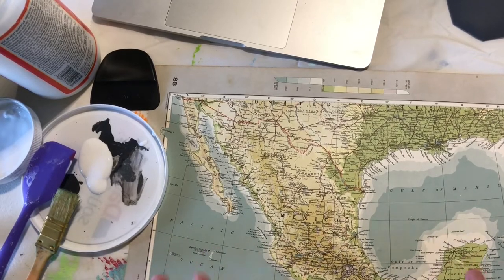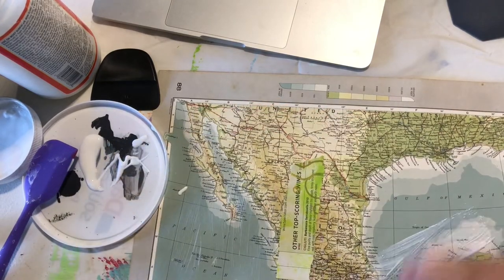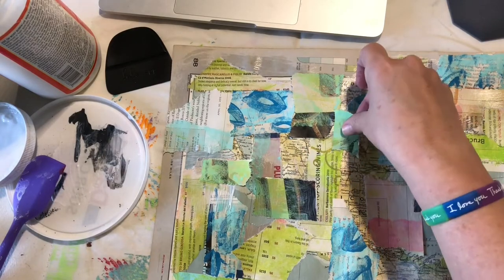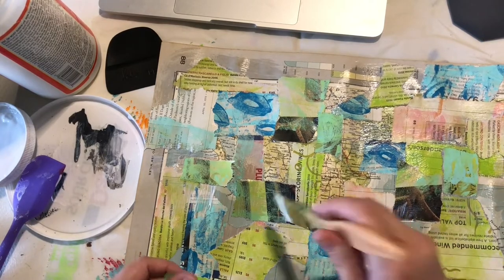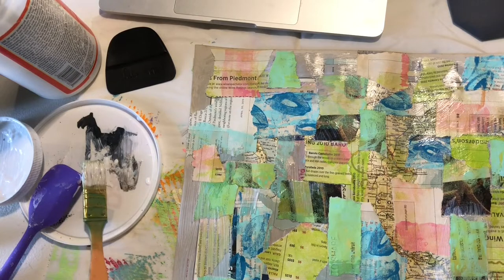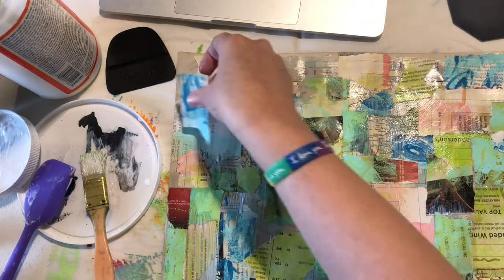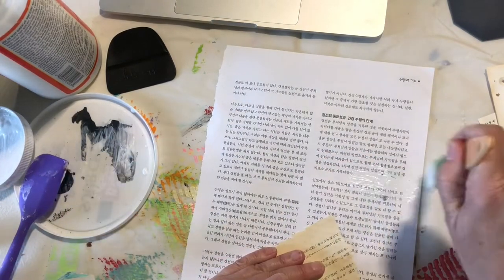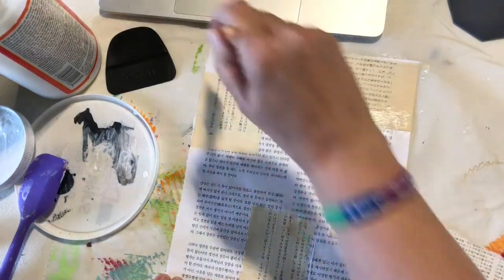time4art Master Boards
Welcome to time4art​ Master Boards With Items unused in a while
Livestream Hop
Theme: Master Board with item(s) unused in a while

Morning Hop:
30 min segments, followed by a 5 min break
(Hours are Central A.M.)

5:45​ - 5:55​ - The Meri Atelier

6:00​ - 6:30​ - Janet Nash

6:35​ - 7:05​ -  AuntBecscreations

7:10​ - 7:40​ -- Tanya McGuire

7:45​ - 8:15​ -  The Meri Atelier

8:20​ - 9:50​ - Kathy Berg

Evening Hop:
30 min segments, followed by a 5 min break
(Hours are Central P.M.)

6:00​ - 6:10​ - The Meri Atelier

6:15​ - 6:45​ - Beth Schuler

6:50​ - 7:20​ - Anne Lahr

7:25​ - 7:55​ - Crafting Mamas (Shelley)

8:00​ - 8:30​ - paintgirlee

8:35​ - 9:05​ --  Erin Klossner

9:10​  - whenever - The Meri Atelier